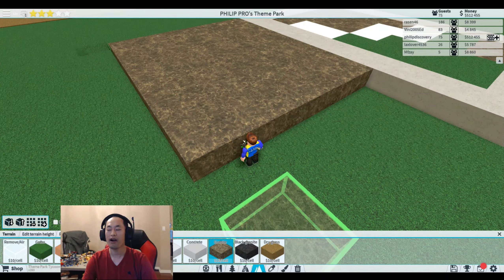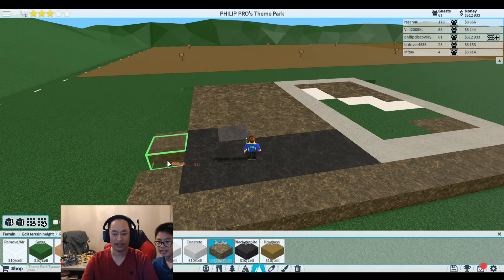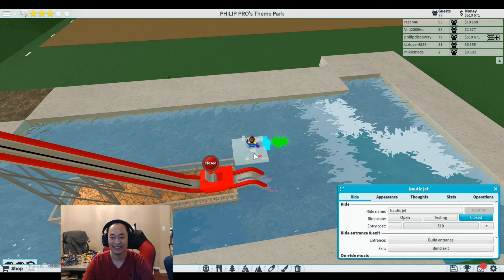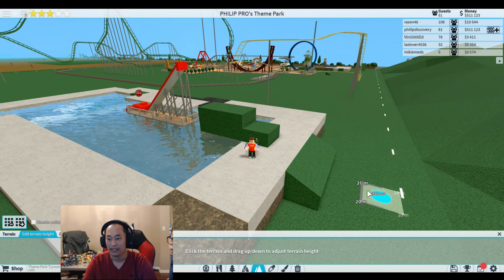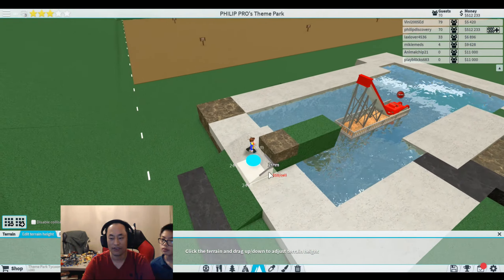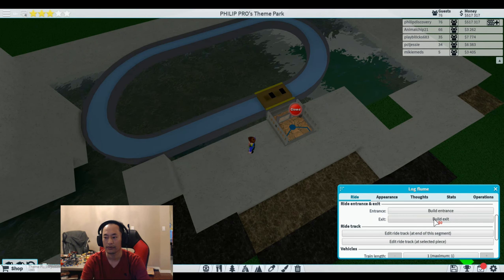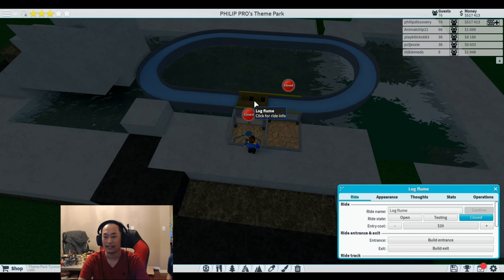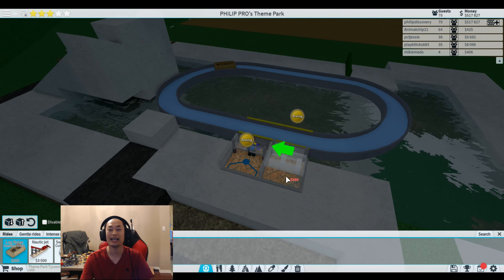How To Build The Log Flume Water Ride In THEME PARK TYCOON 2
WATER RIDE? THIS WILL BE YOUR FIRST BUILD. LOG FLUME WATER RIDE.